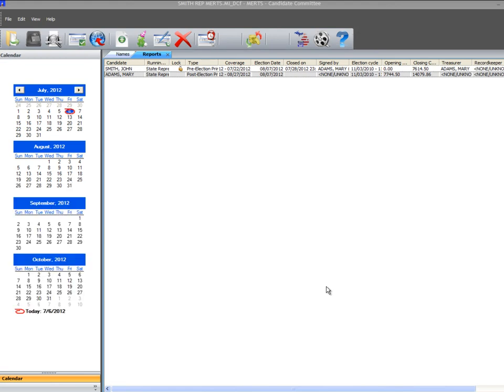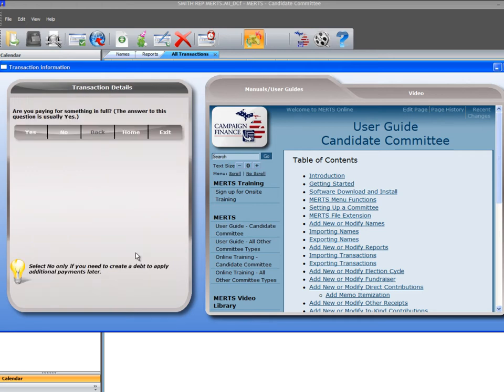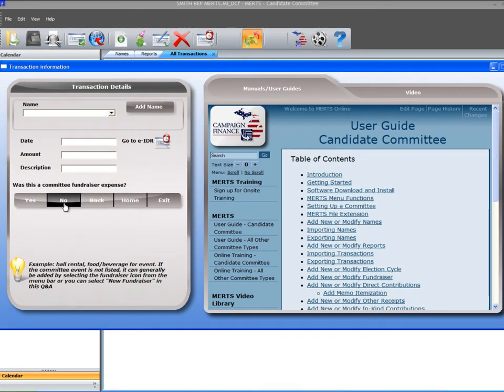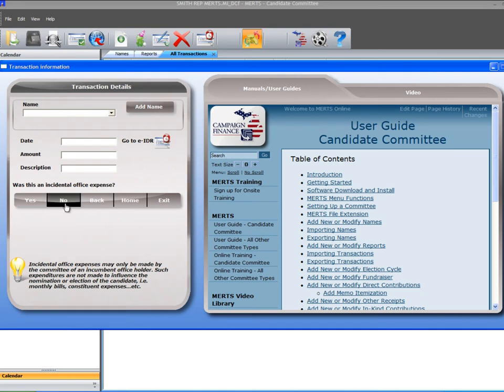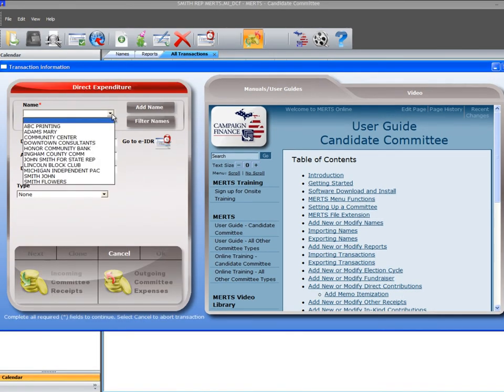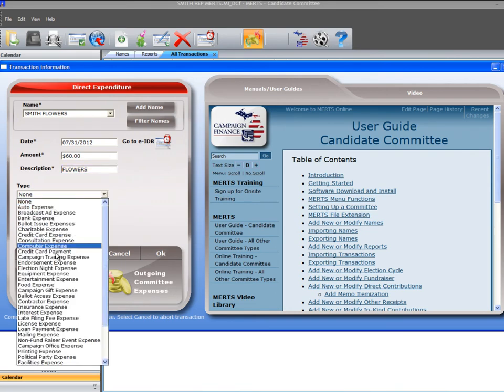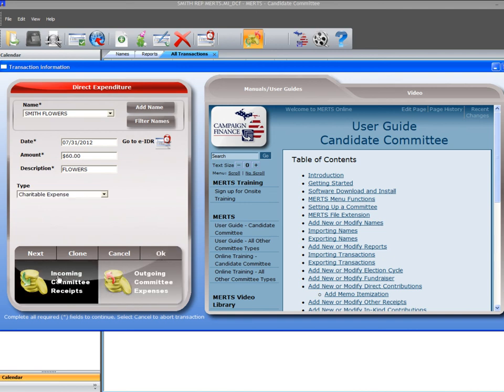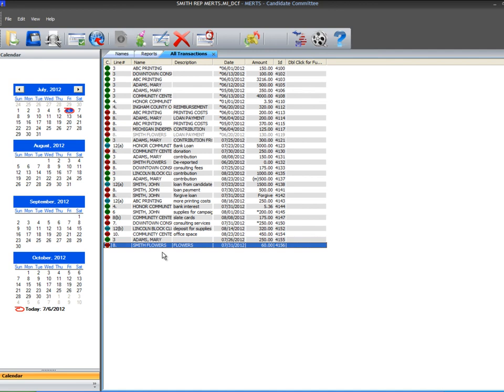MERTS - Outgoing Expenses - Candidate